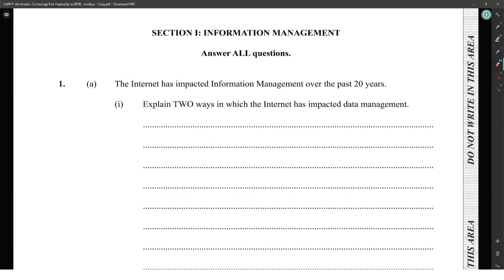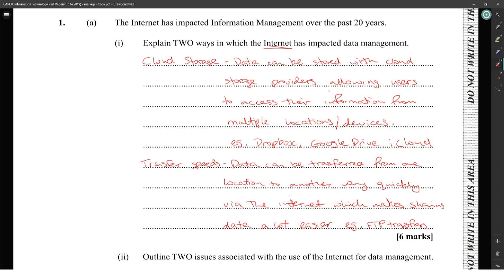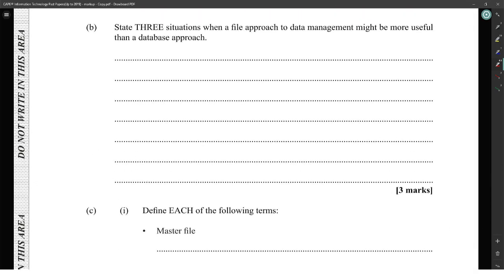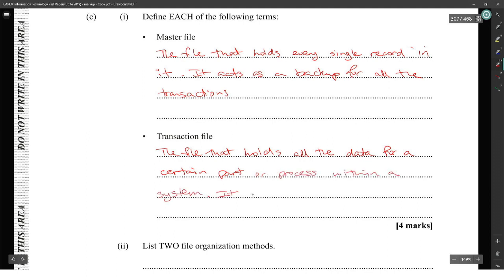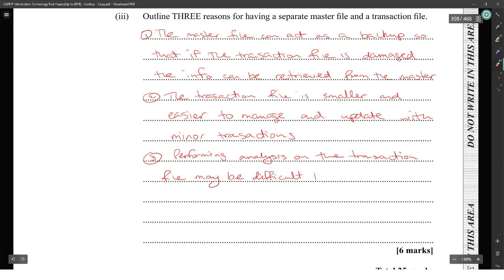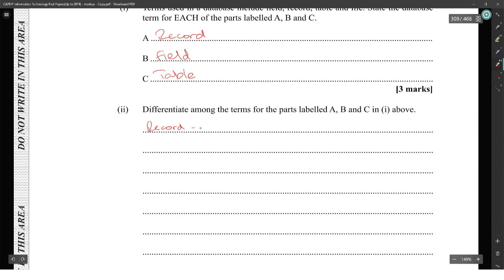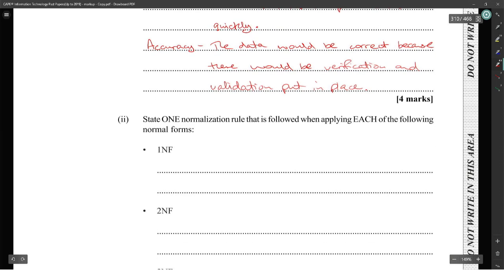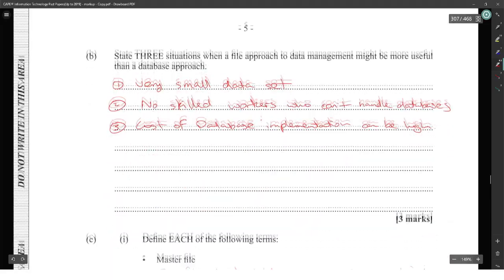CAPE IT Unit 2 Paper 2 - 2017 Module 1